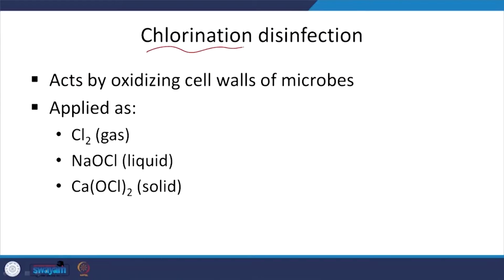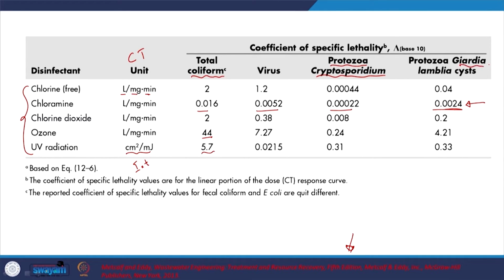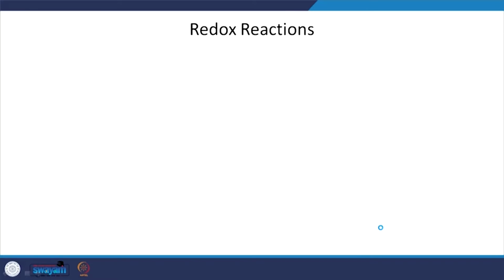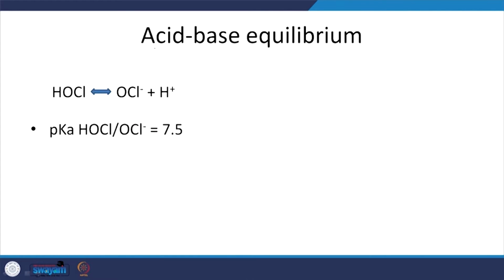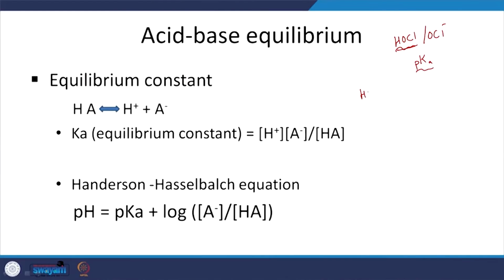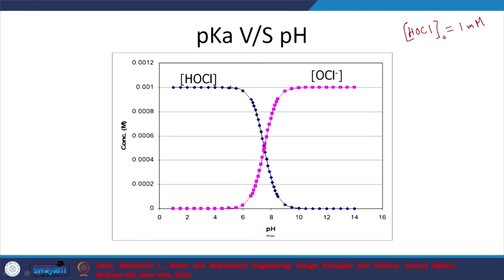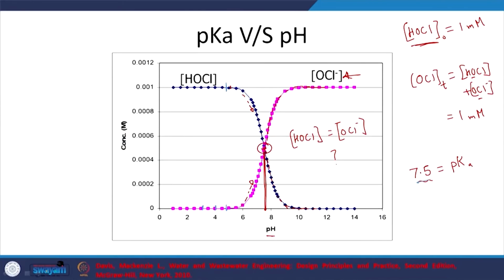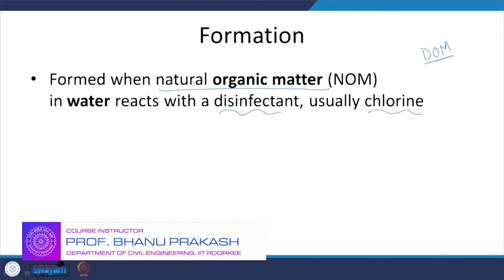Lecture 29: Chlorination Disinfection